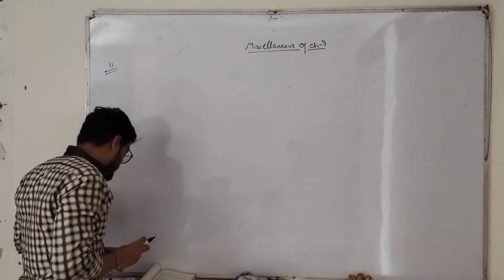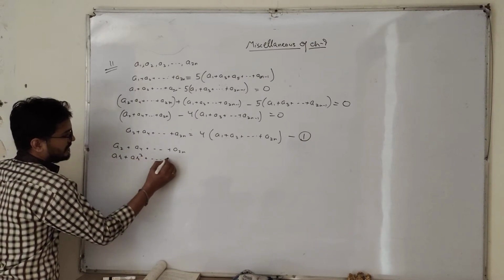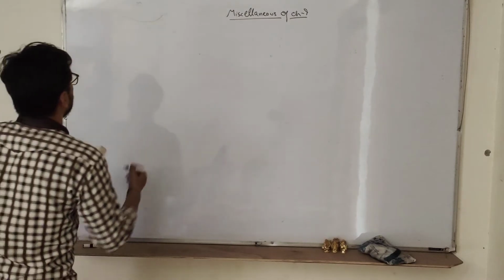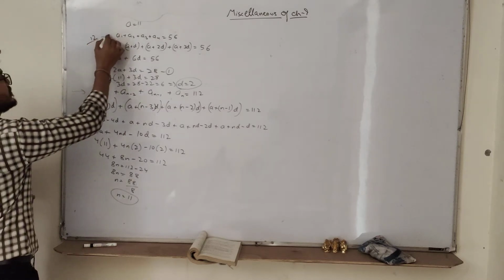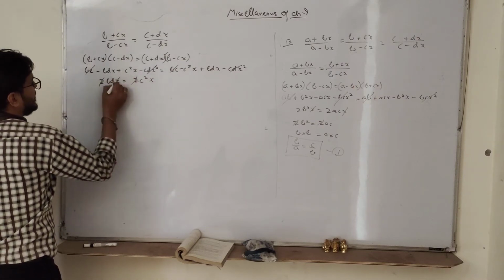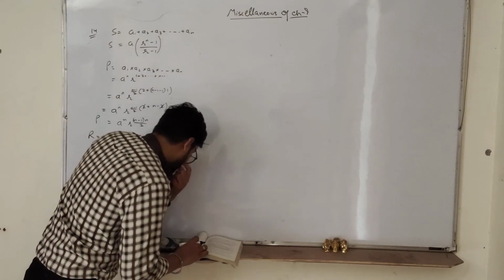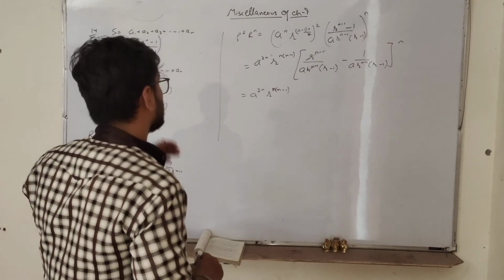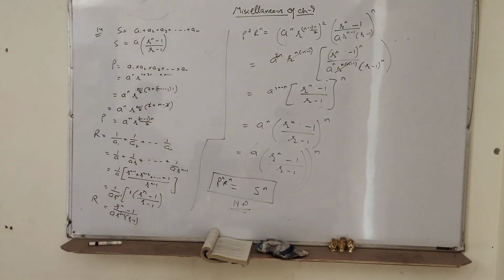MISCELLANEOUS EXERCISE OF CHAPTER 9 Q11,12,13